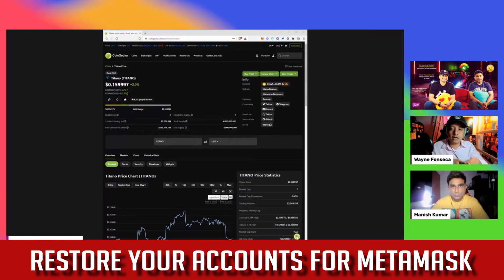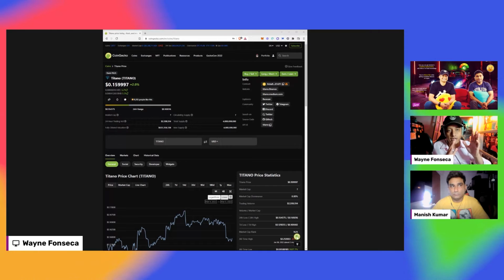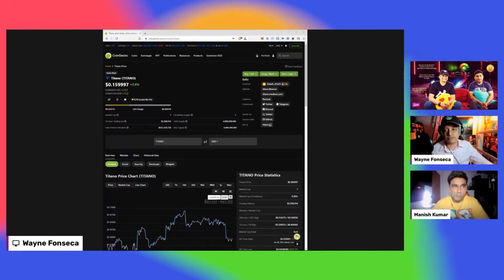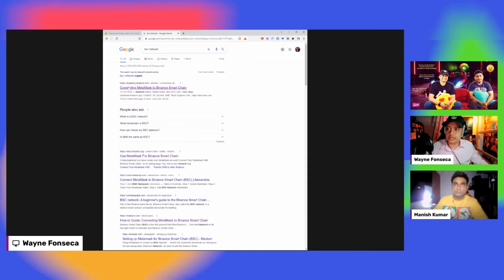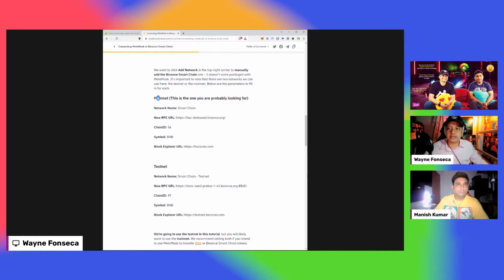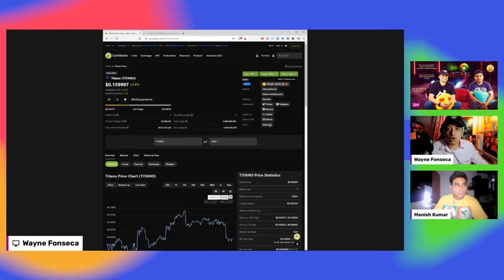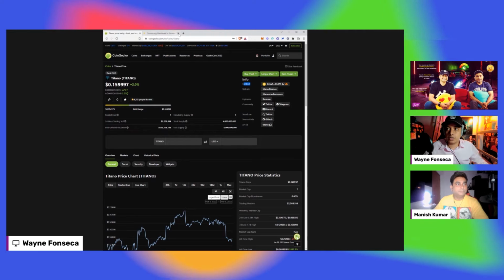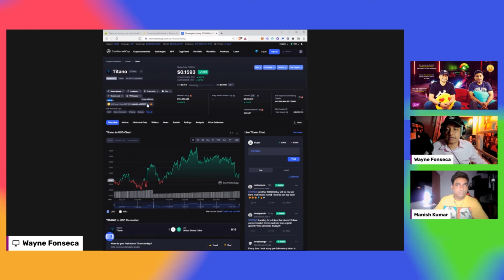How To Add Custom different Coins or Tokens To MetaMask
00:00 How to restore your accounts for Metamask?
00:58 How To Add Network in Metamask?
01:32 How To Add Custom different Coins or Tokens To MetaMask?